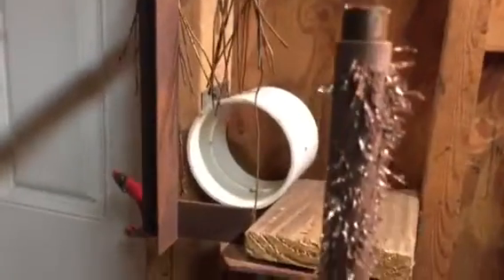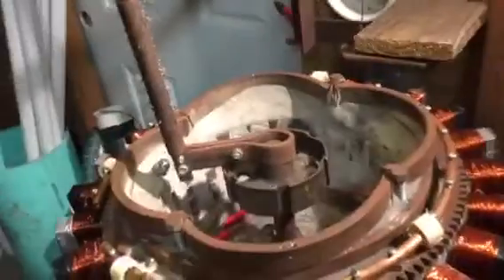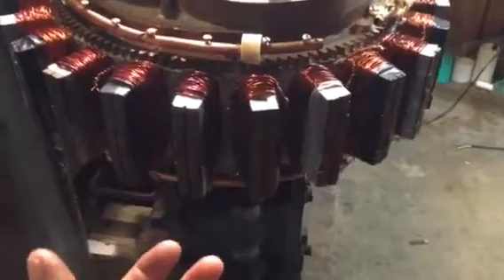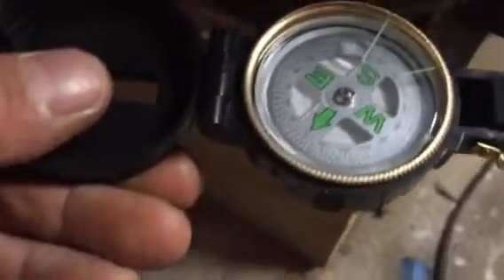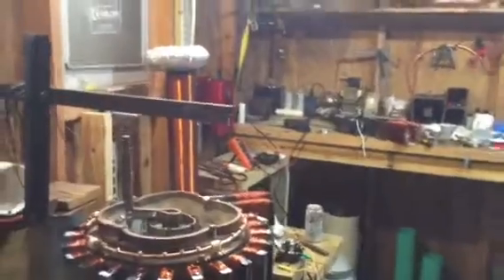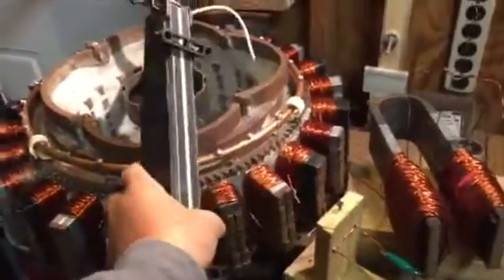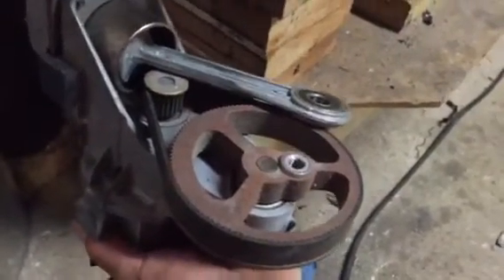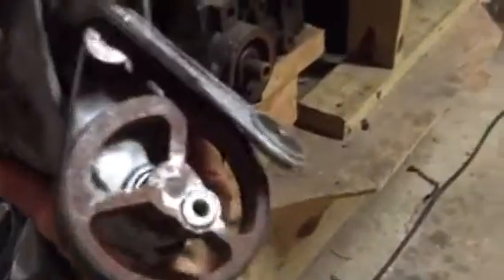Ed Leedskalnin magnetic Vortex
Ed's Wheel strong magnetic forces , can they be used in mutable energy sources.